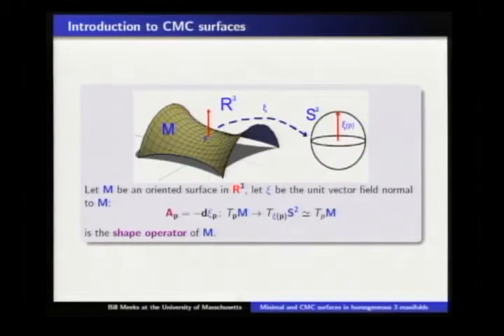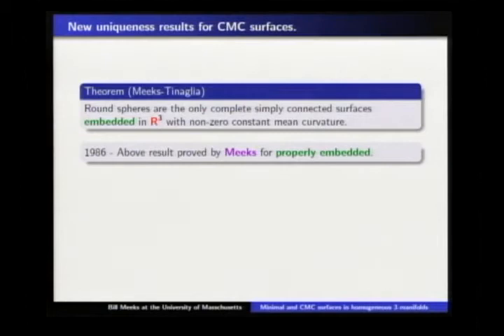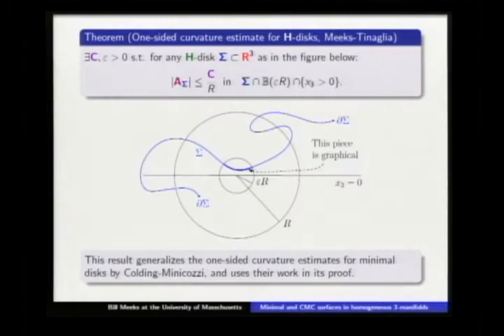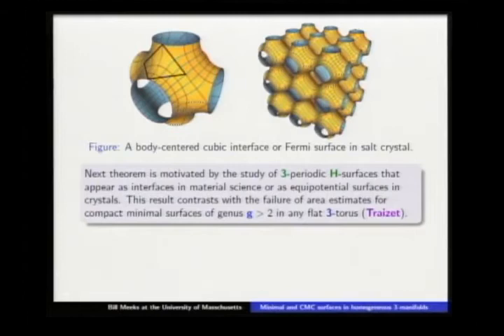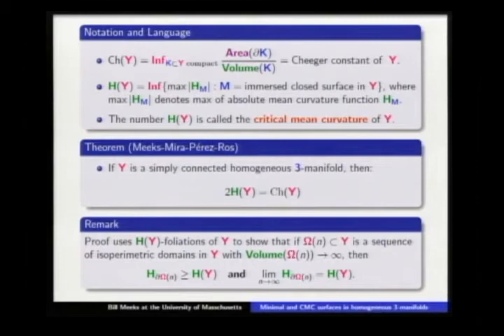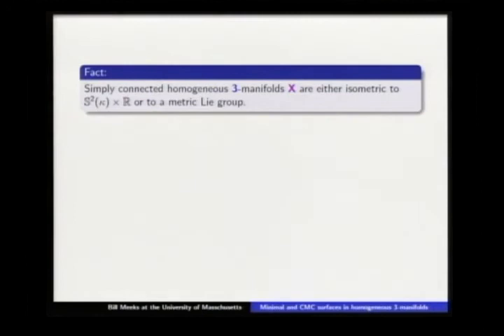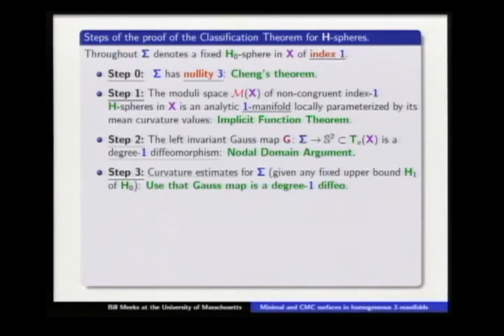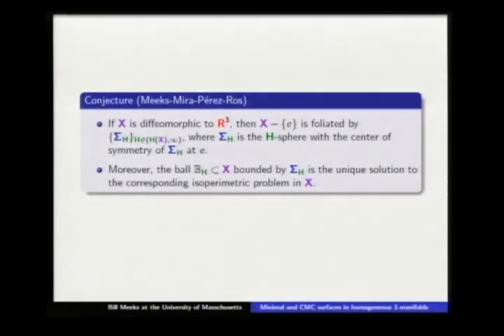Recent progress in the theory of constant mean curvature surfaces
William Meeks - Recent progress in the theory of constant mean curvature surfaces